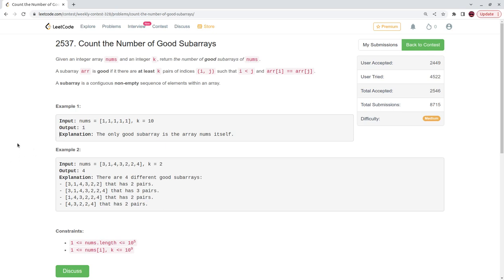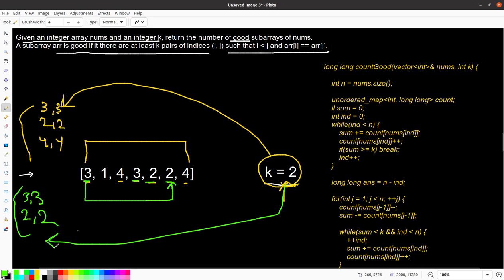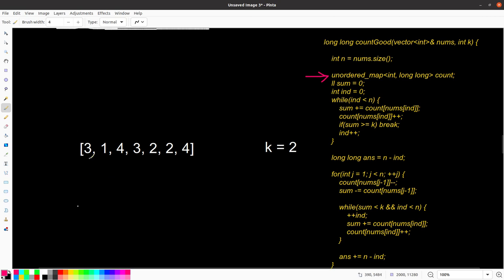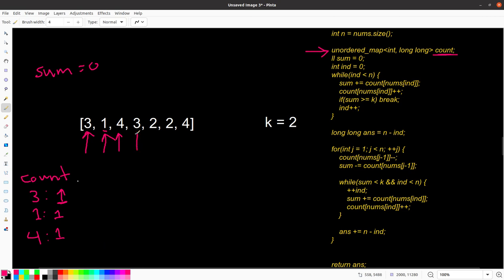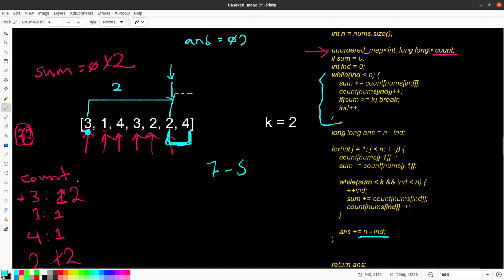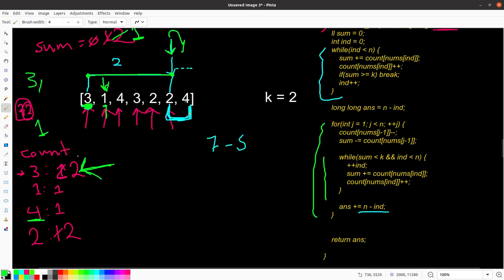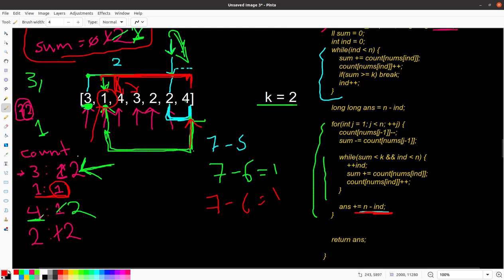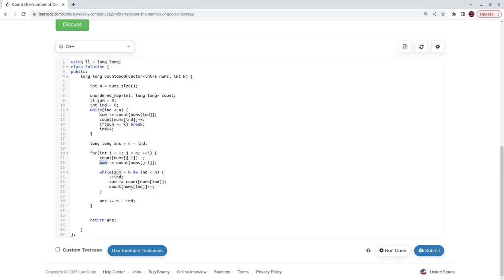Leetcode | Weekly Contest 328 | 2537 Count the Number of Good Subarrays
Leetcode
Weekly Contest 328
2537  Count the Number of Good Subarrays
C++